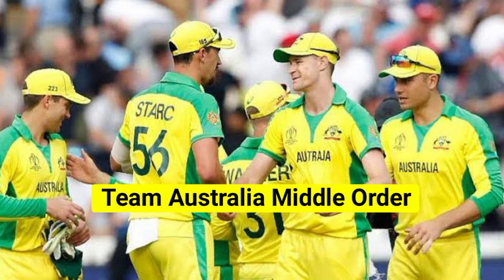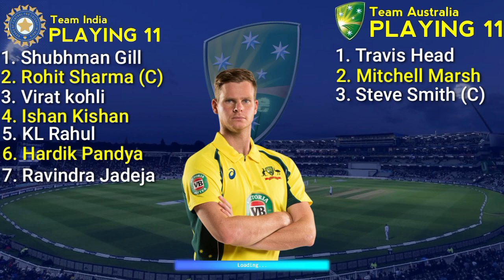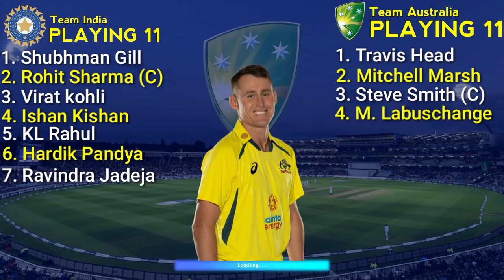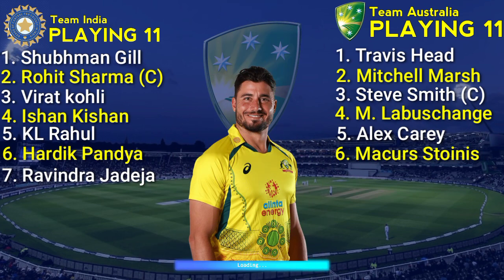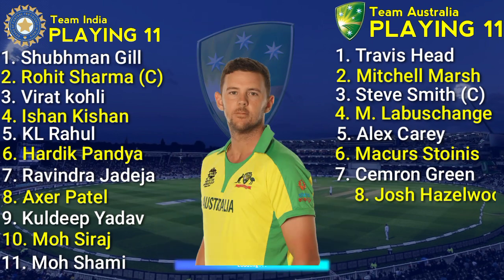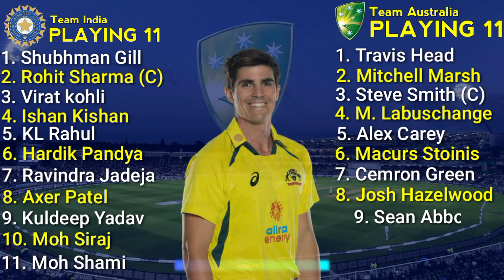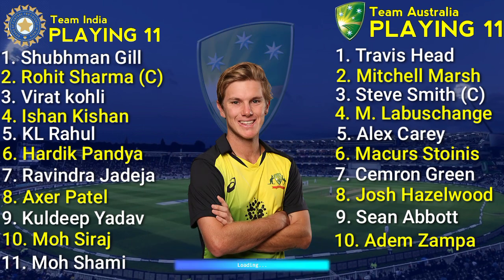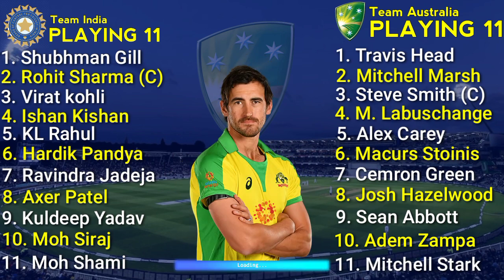India vs Australia 3rd ODI Match 2023 | India vs Australia ODI Playing 11 | Ind vs Aus 2023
Hello everyone in this video I will tell you about India vs Australia ODI Playing 11, where I have done a preview on Ind vs Aus 3rd ODI Playing 11. I hope you like Ind Playing 11 vs Aus.

We have also provided you the ipl news and all the updates regarding IPL 2023. We also cover everything regarding Australia Tour Of India.

Match Details-

Ind vs Aus Playing 11 Match-3
Venue - Chennai
Date and Time - 22 March, 1:30 PM IST

India's Playing 11 Against Australia - Rohit Sharma (c), Shikhar Dhawan, Virat Kohli, Shreyas Iyer, KL Rahul, Rishabh Pant (wk), Axar Patel, Washington Sundar, Shardul Thakur/Deepak Chahar, Mohammed Shami, Mohammed Siraj

Australia's Playing 11 Against India - David Warner, Usman Khawaja, Marnus Labuschagne, Steve Smith, Travis Head, Cameron Green, Alex Carey (wk), Scott Boland, Mitchell Starc, Pat Cummins (c), and Nathan Lyon

Topics Covered-

India vs Australia 3rd odi match 2023
india vs Australia 3rd odi playing 11
india vs Australia odi 2023
Ind vs Aus 3rd odi playing 11
Aus vs ind 3rd odi playing 11
ind vs Aus odi playing 11
ind vs Aus playing 11
Aus vs ind playing 11
ind vs Aus playing 11 2023
india vs Australia odi playing 11
india vs Australia playing 11
ind playing 11 vs Aus 2023
ind playing 11 vs Aus

Song-Palmtrees
Artist-The Brothers Records
Album-Palmtrees